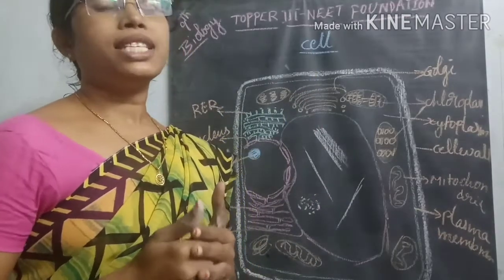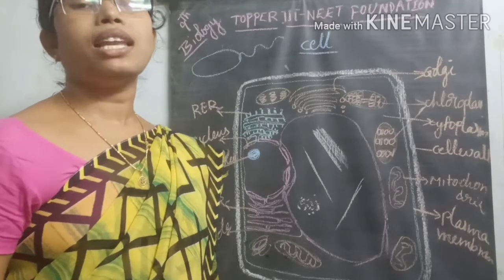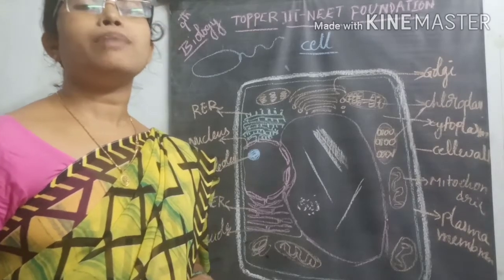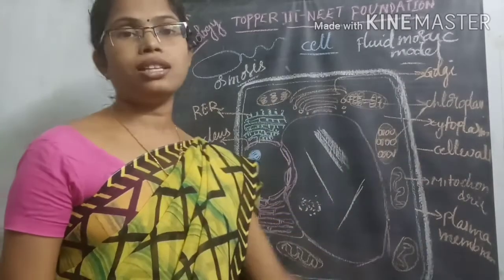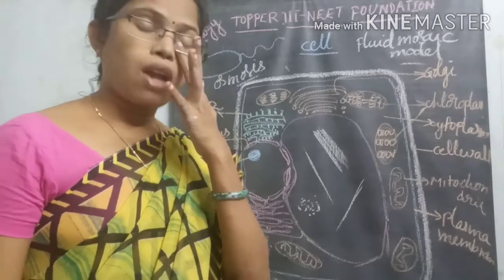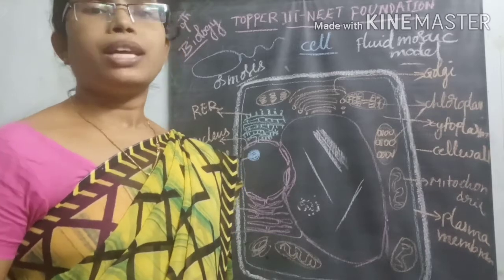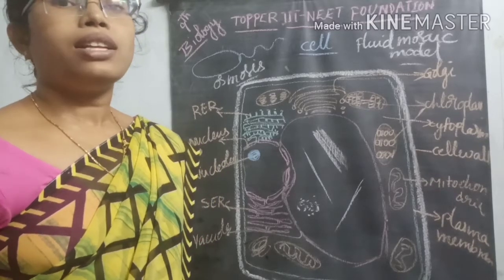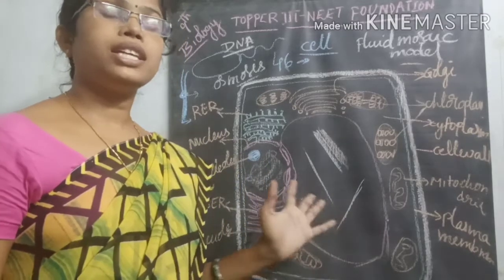Topper IIT-NEET Foundation biology 9th class 2 nd lesson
It gives basic information about biology.